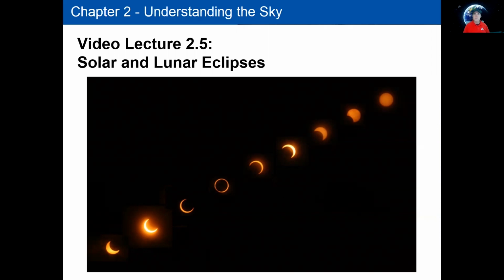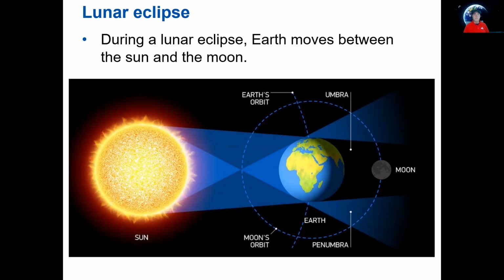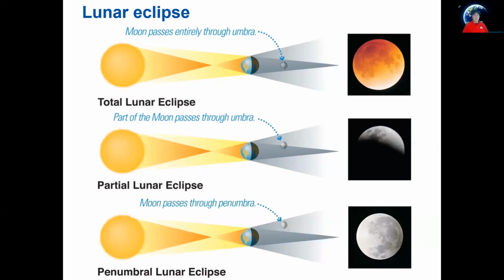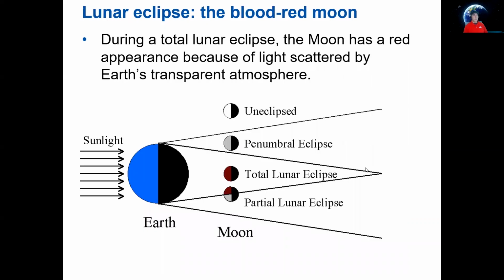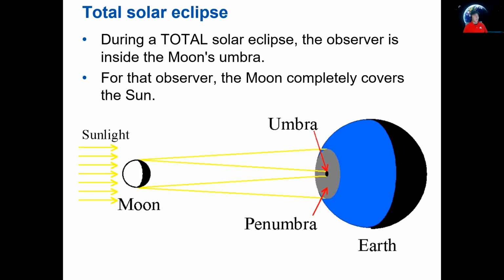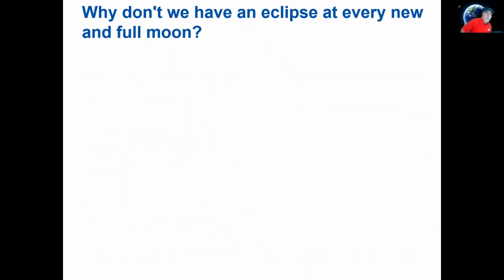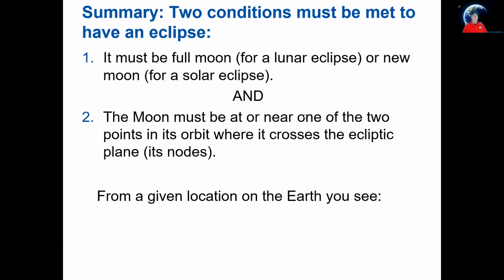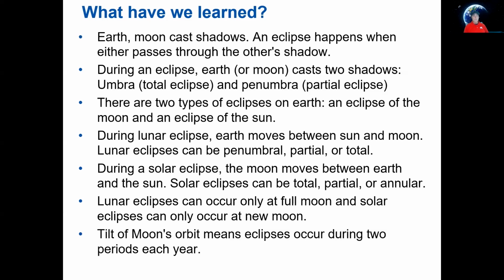Module 2, Part 5: Solar and Lunar Eclipses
Key ideas from Module 2, Part 5: Solar and Lunar Eclipses